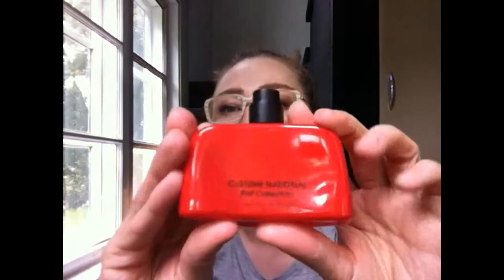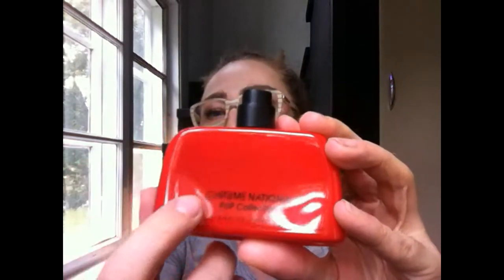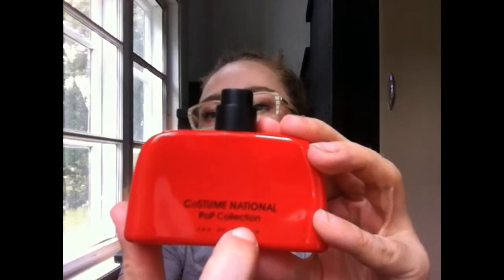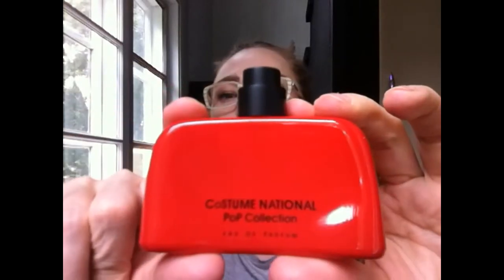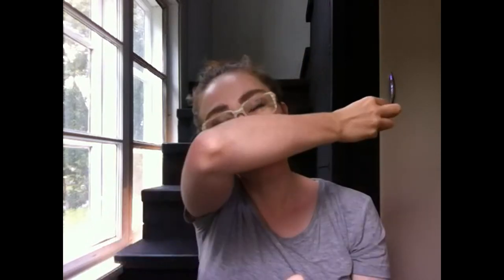Costume national PoP Collection review.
I will not allow any bullying here. Any such comments will be deleted. Please support and encourage one and other!